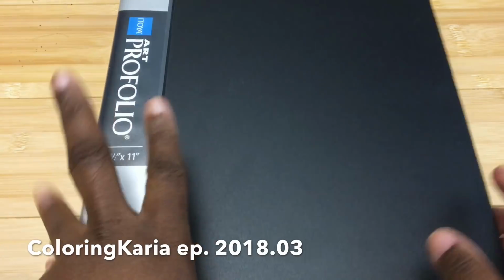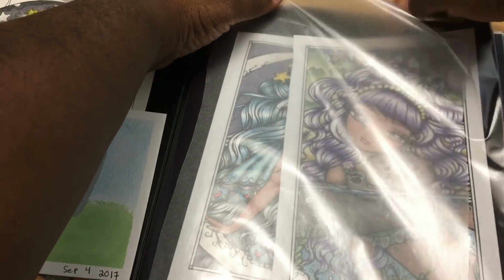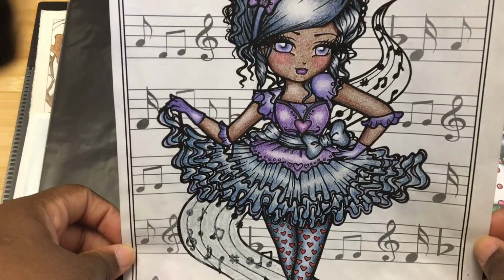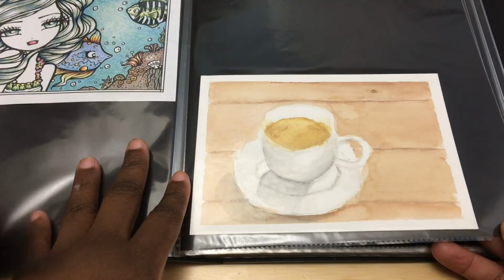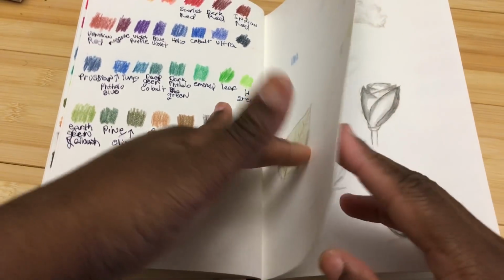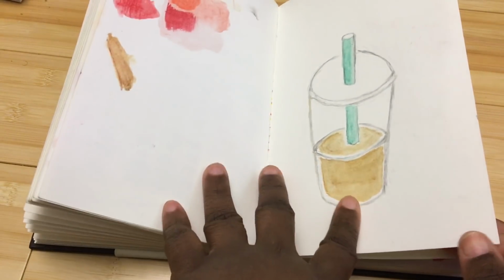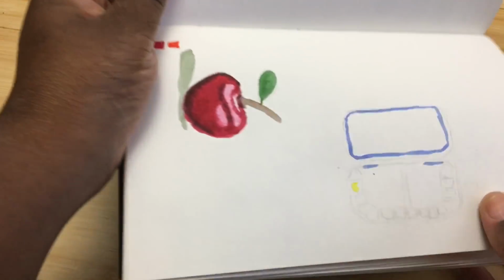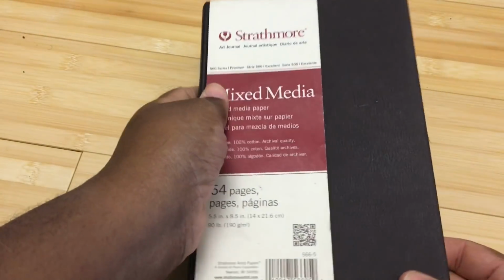Completed Pages 2017, Why I Color Dark Skin, Rambling and MLK Day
In this video I go through my completed adult coloring pages, talk about why I color dark skin and just generally talk about random things.
) in order to get a microphone and potentially a camera.

If you would like to donate to Kids In Need of Desks please do so

The Portfolio

Hannah Lynn coloring book

***Social Media***

Amazon wishlist:

My official Amazon Influencer Store has all the items mentioned and many more

The opinions in this video are my own. They are *MY HONEST OPINIONS* and no I won't change them for anyone, author, publisher or otherwise.  I get items to review or do tutorials from a variety of sources.  In order to avoid confusion I explicitly state how I acquired each item, even the ones I purchased myself. My opinions will NEVER be affected by the source. I spend many hours planning, researching and preparing for each video. I do all my own research in order to provide accurate info and honest opinions.